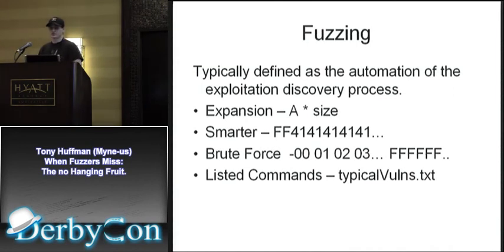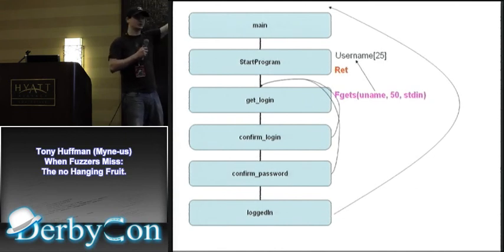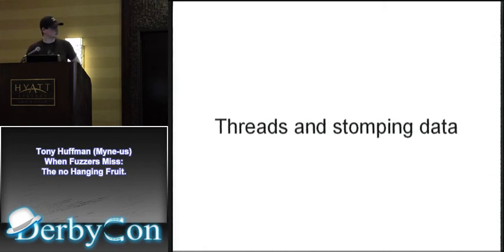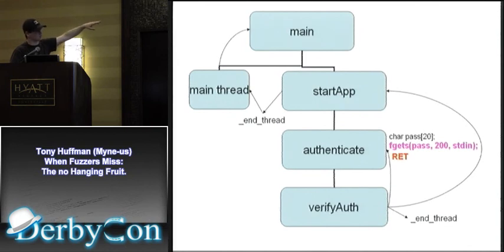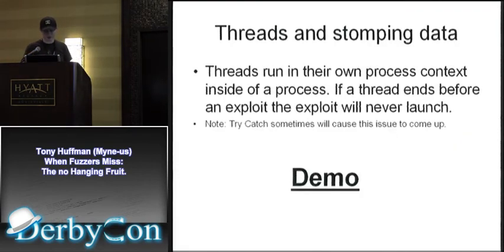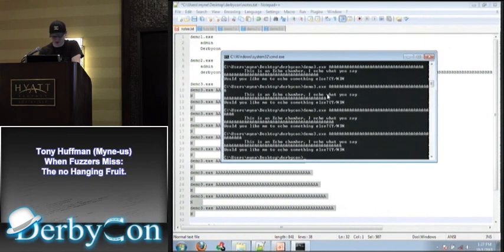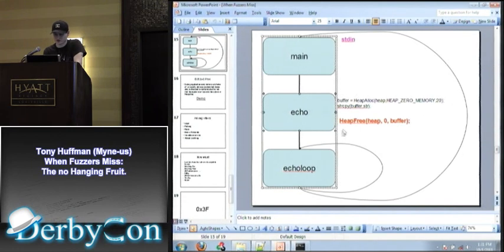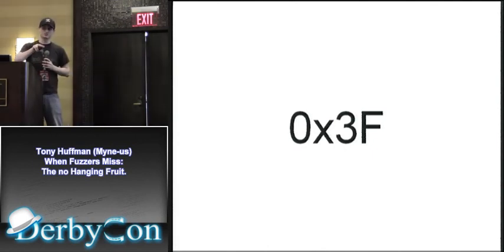Tony Huffman (Myne-us) -- When Fuzzers Miss: The no Hanging Fruit.